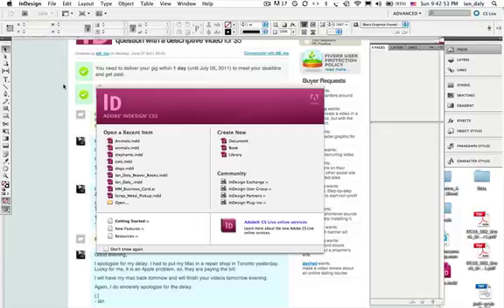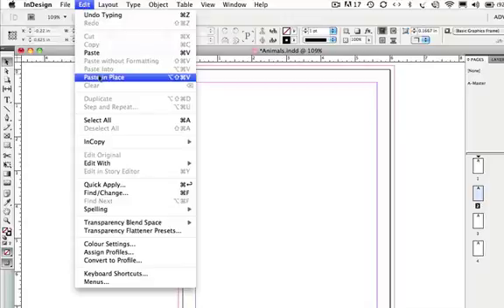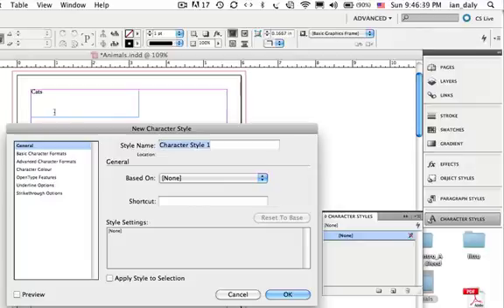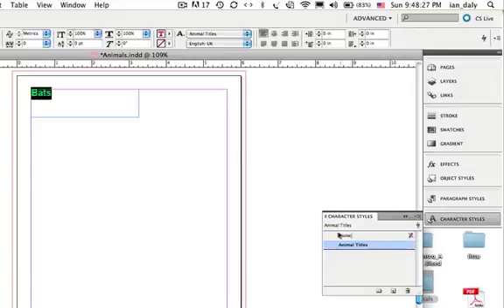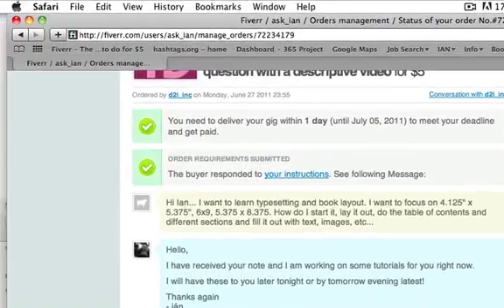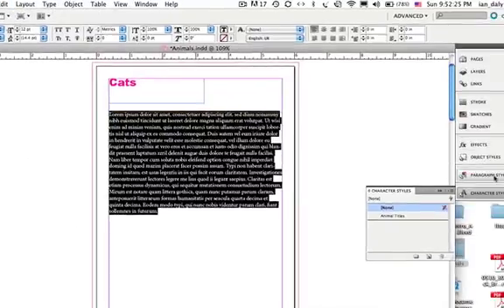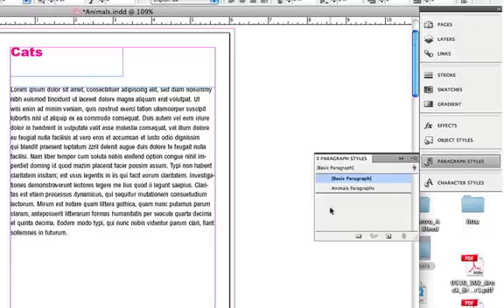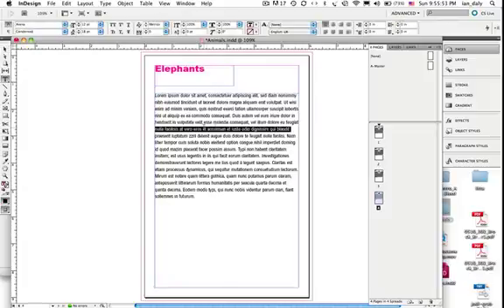Character_and_Paragraph_Styles.mov